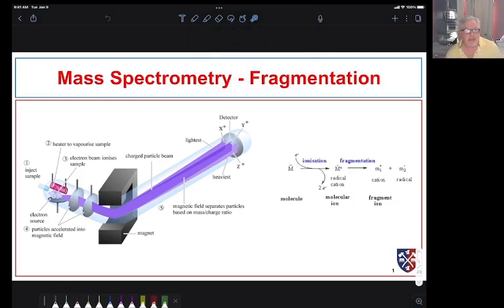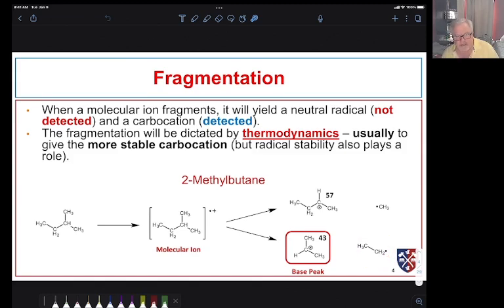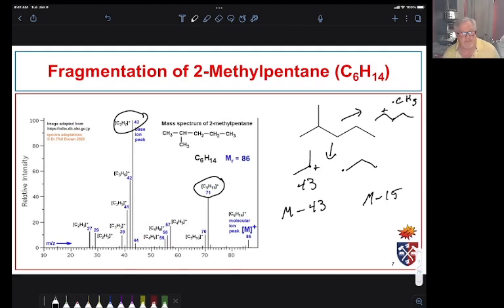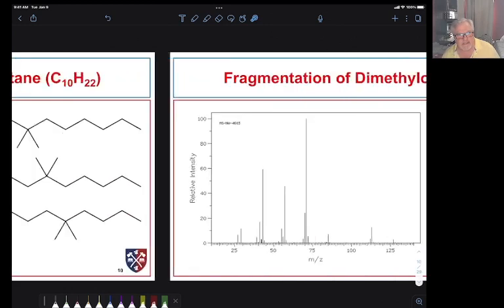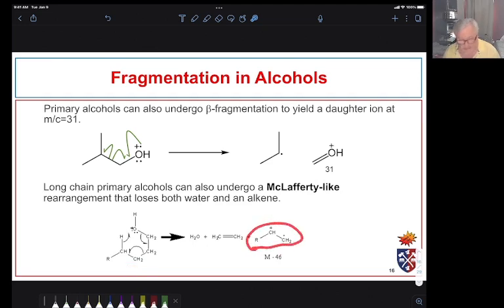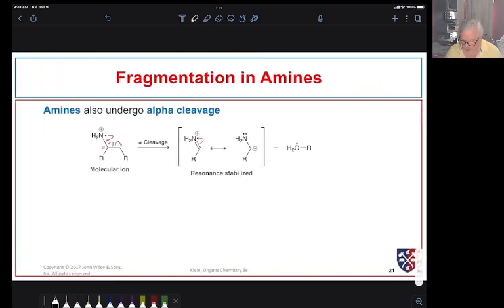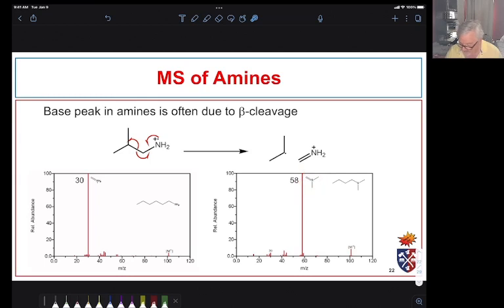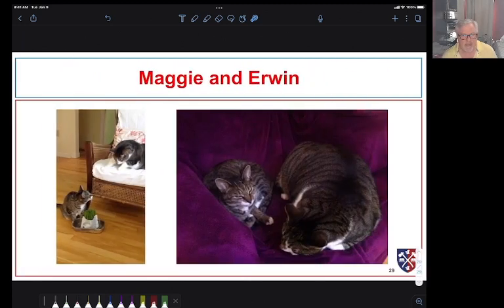01.03 Mass Spec Fragmentation